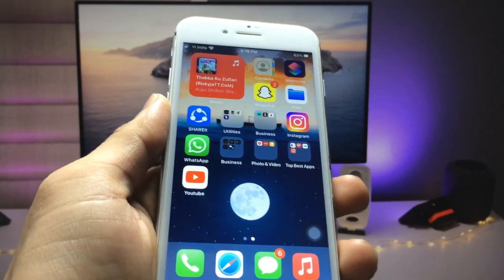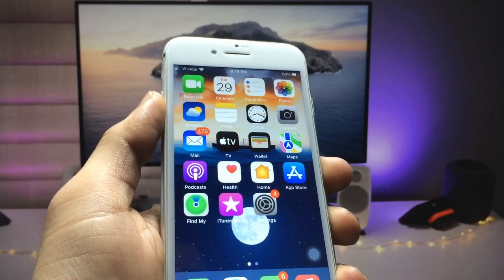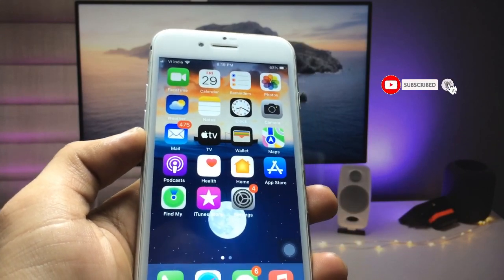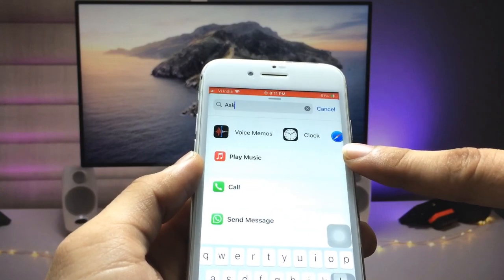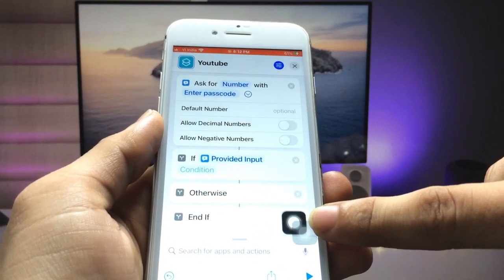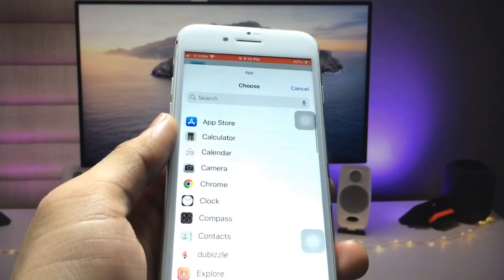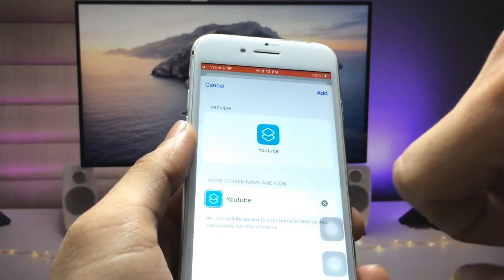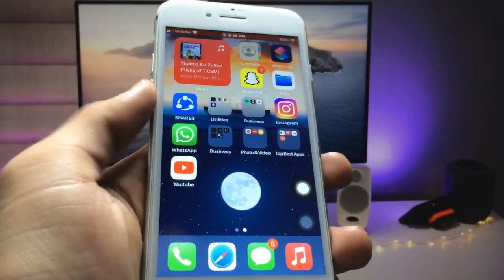How to Lock Apps on iPhone with Face ID or Passcode! - iOS16 New Method🔥🔥